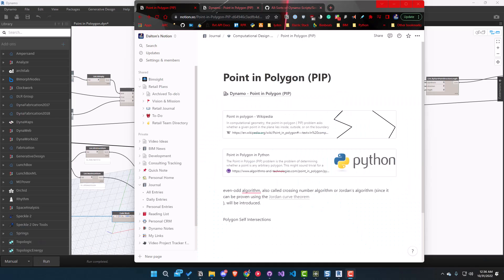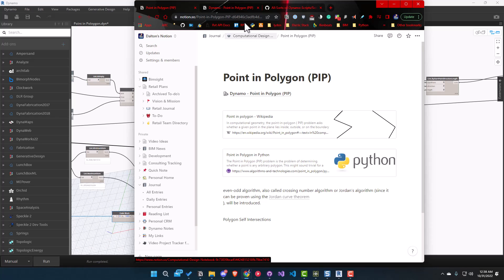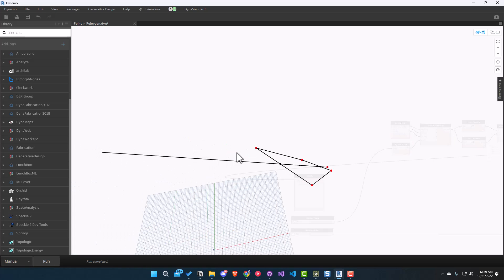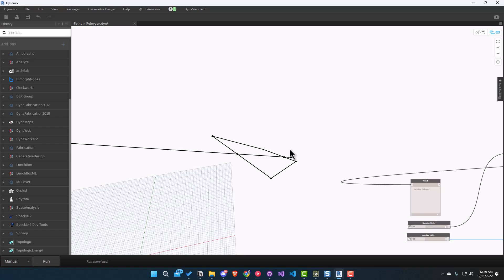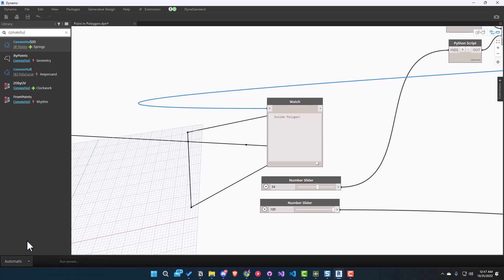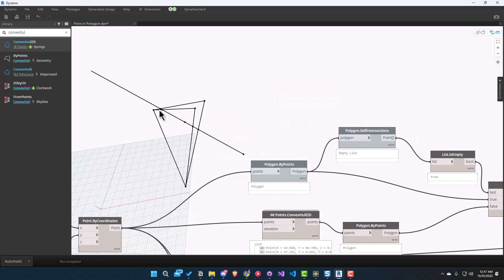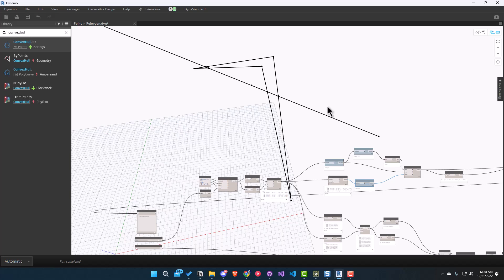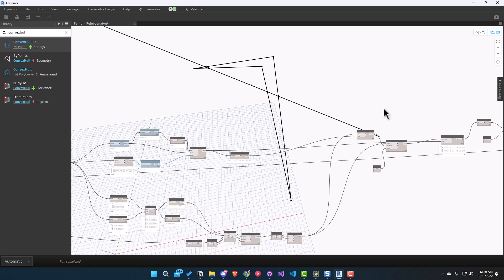Dynamo | Point In Polygon | Computational Geometry